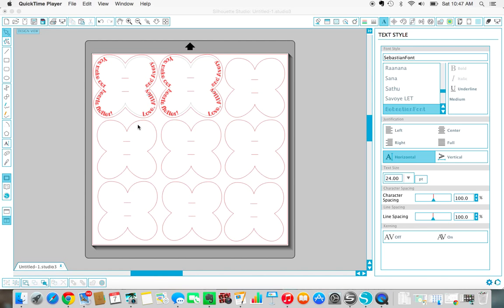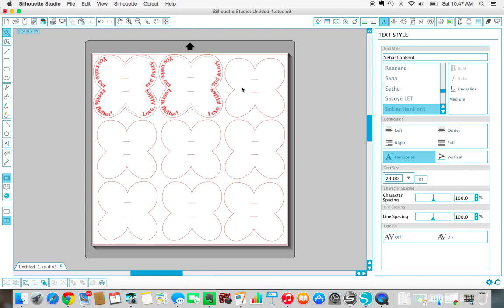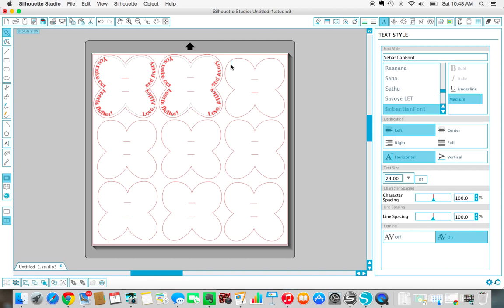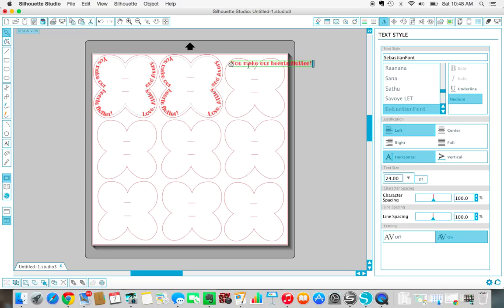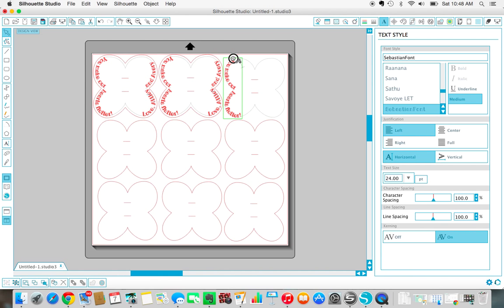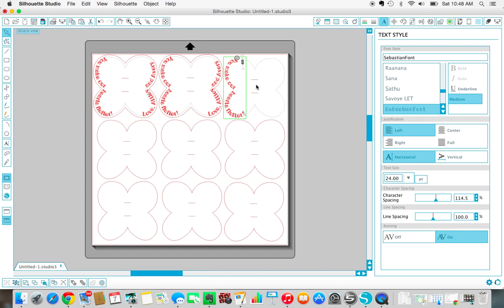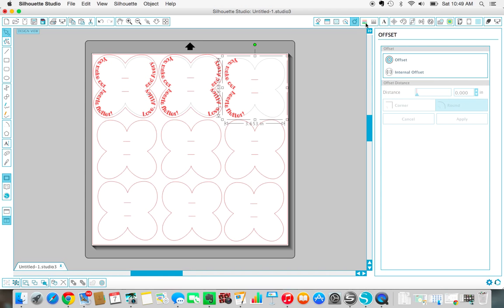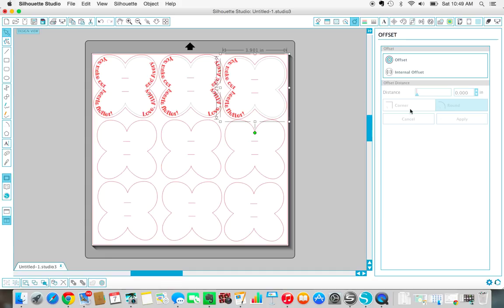How to Curve Text in Silhouette Studio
Learn how to curve text in Silhouette Studio, as shown in this DIY Butterfly Lollipop Valentines tutorial by Designer Trapped in a Lawyer's Body!